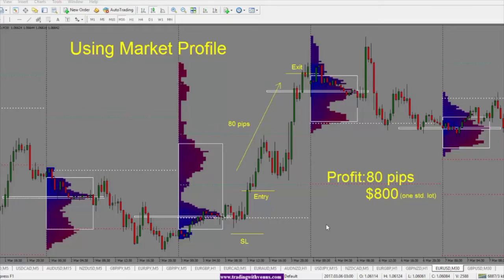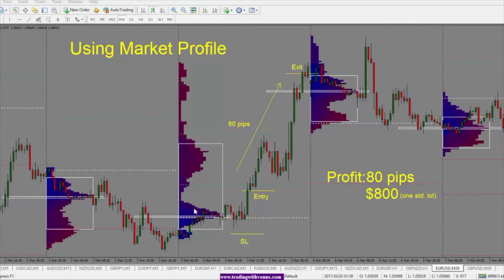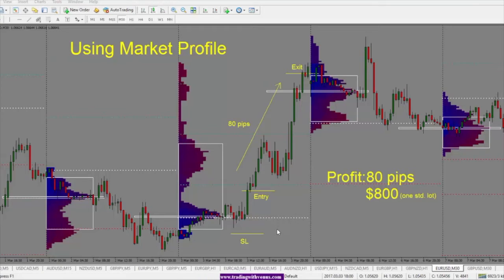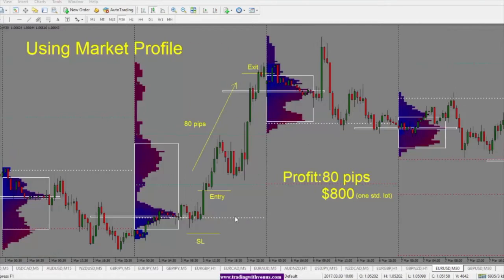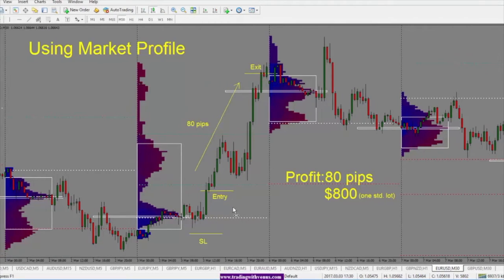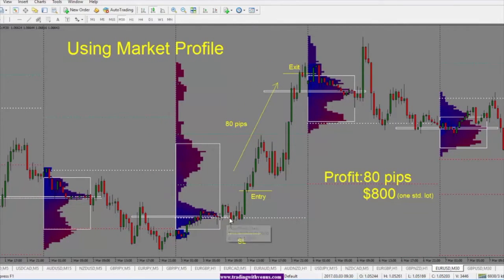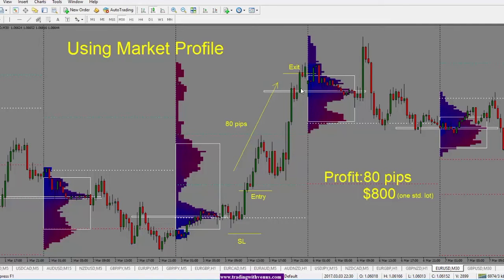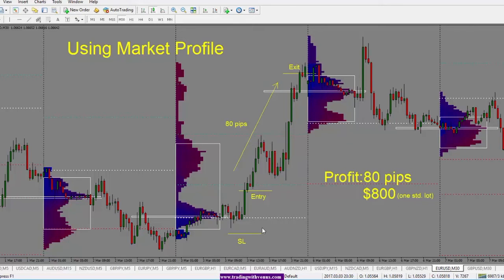Episode 060: Trading With Market Profile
Welcome to Episode 60 of the 10,000 Trades Show! Today I'm showing you a market profile. A market profile is when the market trades at a certain level and we look at where all this activity takes place.

SPECIAL ANNOUNCEMENT

Over the years, I've noticed that most of the retail traders do not have a good grasp of how the fundamentals impact the currency prices. Because of that, many retail times get caught on the wrong side of the trades. I've done that myself. Back in the day, I kept buying US dollars when Fed was announcing their QEI and QEII programs which any bank trader would know would be negative for the currency. It was only after losing a substantial sum of money that I became serious about understanding the fundamentals and their impact on prices.

To bridge that gap, I'm launching a new course called "De-Mystifying Forex Fundamentals".

In the course, we'll cover:
* How to gauge Market Sentiment
* Understanding the News Reports - CPI, GDP, Interest rates etc.
* How to use Leading Indicators
* Inter-market Correlations
* Currency Co-relations
* Using Equities to trade Forex
* Using Options data to trade Forex
* Using US dollar Index
* Country profiles and what impacts their currencies
* Carry Trades
• $250
The course starts April 1st 2017 and will be delivered as a series of 8 weekly webinars. This way there will be a plenty of time to interact with me and get your questions answered.